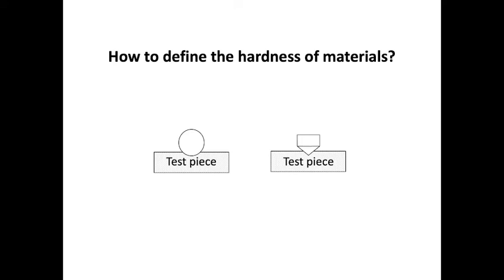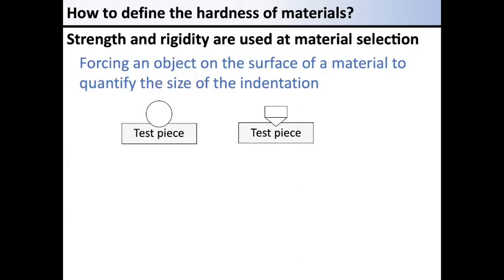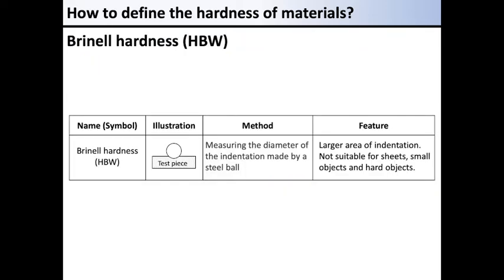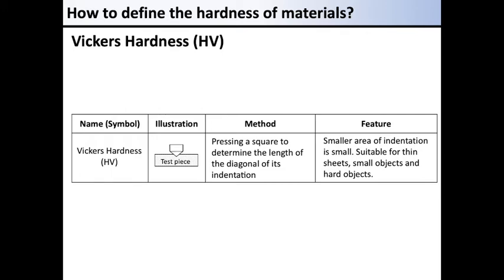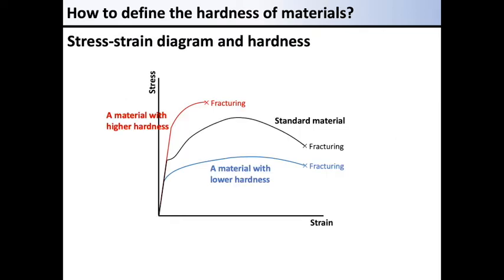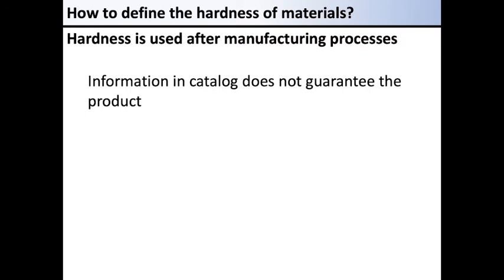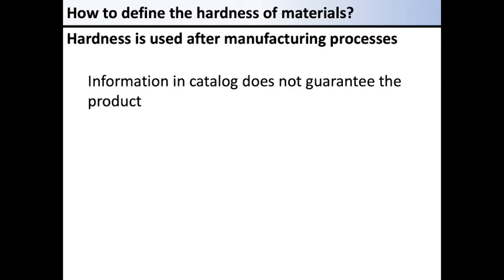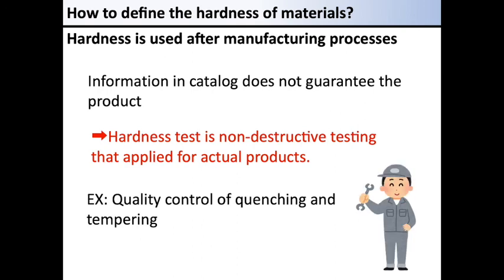07 How to define the hardness of materials